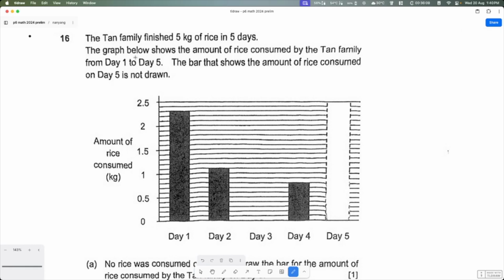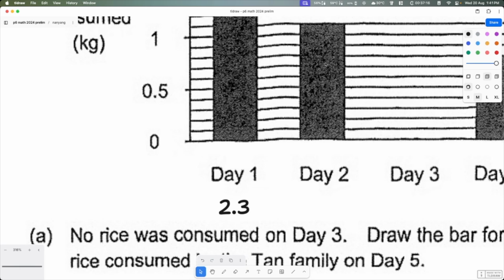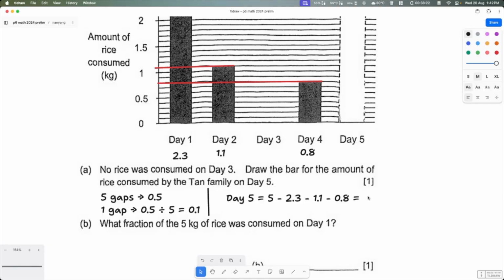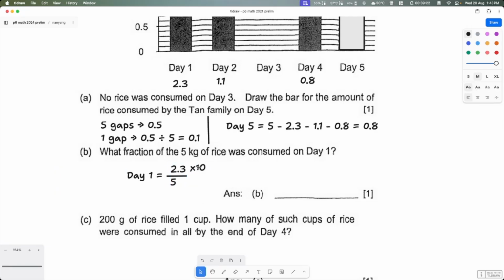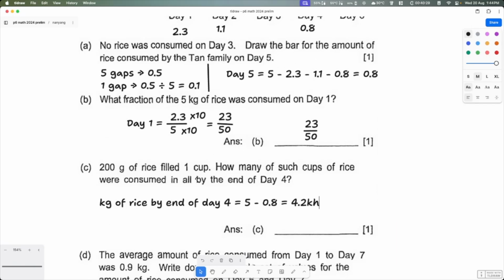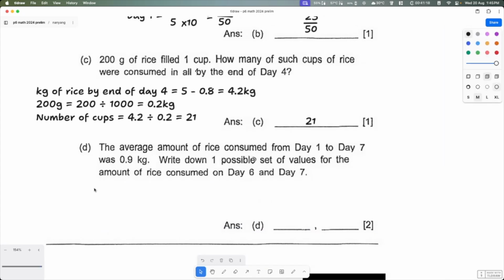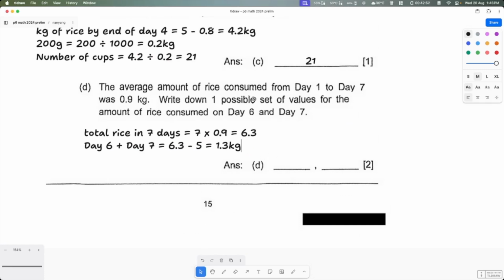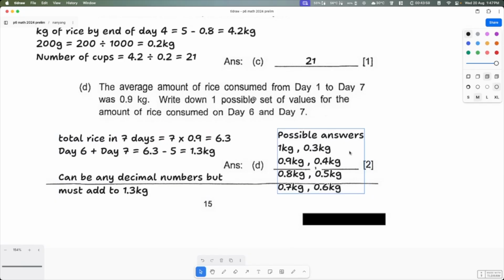Can you solve this?